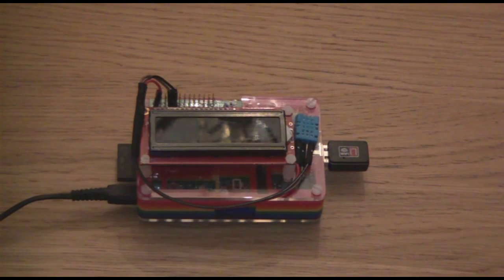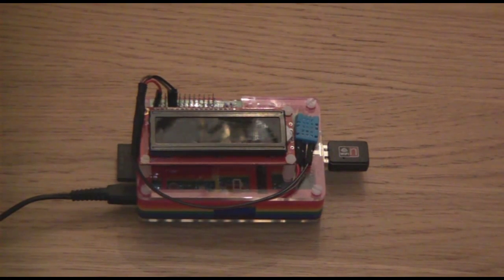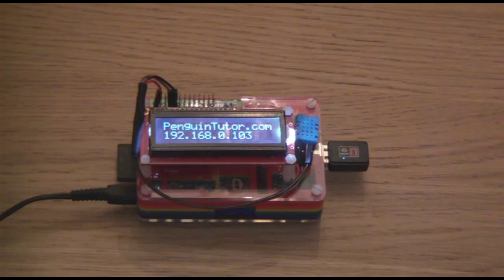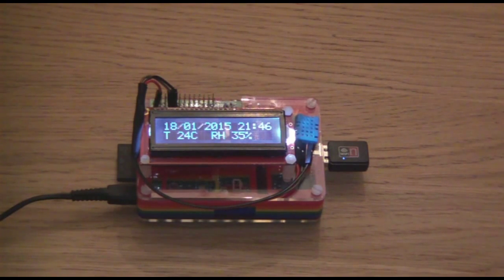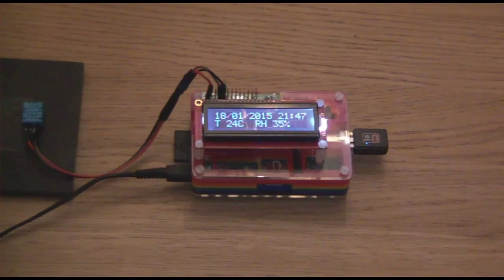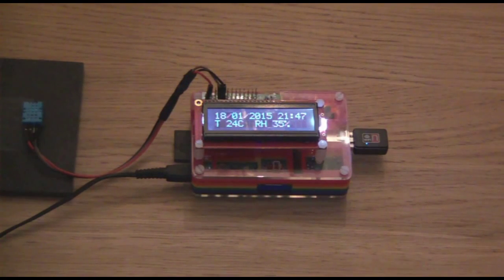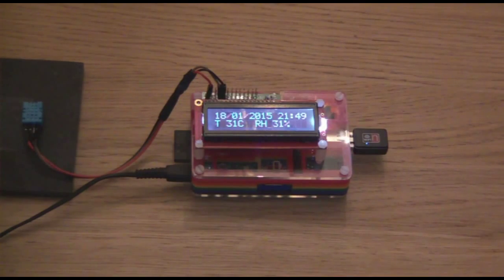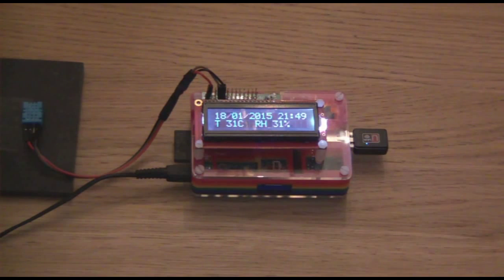Raspberry Pi Environment Monitor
Monitor room temperature and humidity using a Raspberry Pi, DHT11 temp and RH monitor and LCD display.